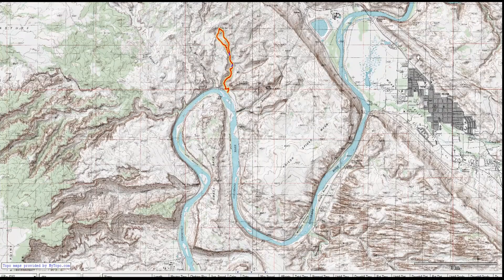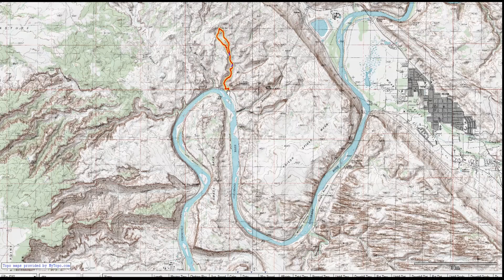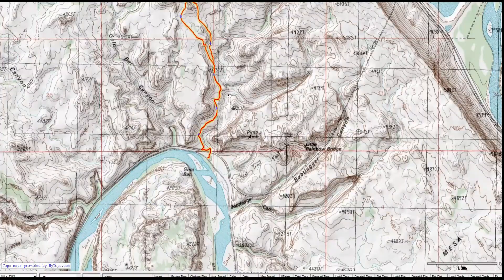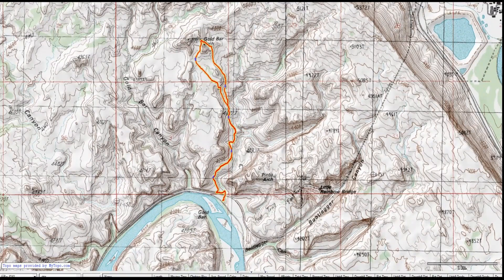Jeep Arch Hike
The Jeep Arch (also called Gold Bar Arch) hike is located down the Colorado River from Moab.   The hike goes through a tunnel under the railroad line, then climbs into the hills  and right to (and through) Jeep Arch.     A loop route can be hiked through the red sandstone hills.    An enjoyable day hike in the Moab area.